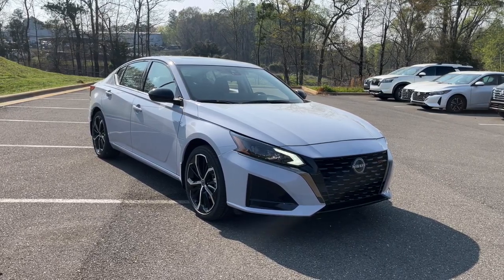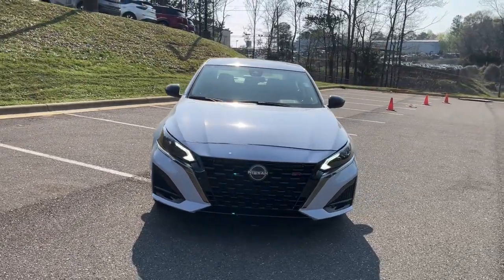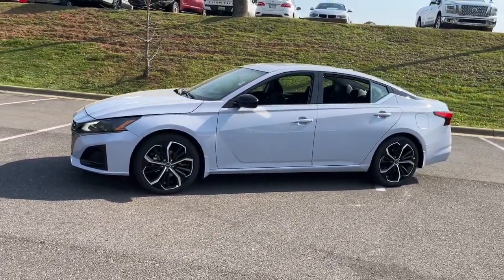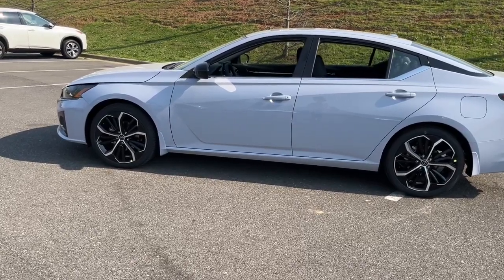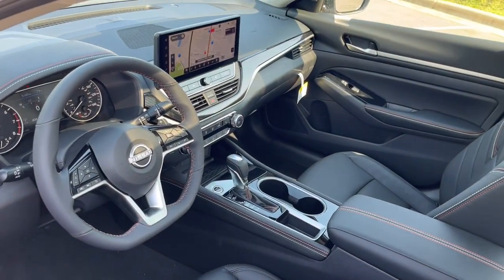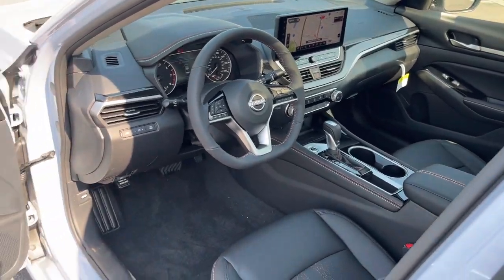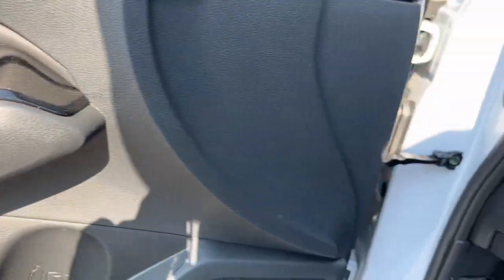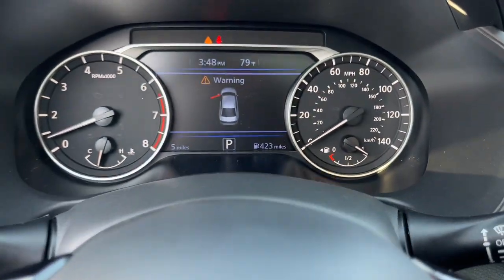2024 Nissan Altima 2.5 SR AL Tuscaloosa, Northport, Bessemer, Birmingham, Columbus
New 2024 Nissan Altima 2.5 SR available at Townsend Nissan located in 2620 Skyland Blvd E, Tuscaloosa, AL, 35405. Servicing the Tuscaloosa, Northport, Bessemer, Birmingham, Columbus area.

Enjoy the view of this   2024  Nissan Altima. Here's a stylish, family-friendly Nissan Altima, the mid-size sedan with available all-wheel-drive and standard driver-assist safety features. Its spacious well-equipped cabin, flexible layout, comfortable ride, and sporty performance make road trips a joy. These are just some of the great options this vehicle comes with: Wireless Apple Carplay®/Android Auto®, Pre-Collision System, Intelligent Auto on/off High Beams, Wireless Charging Station, Touchscreen Infotainment System, Moonroof, Heated Driver Seat, Tires All-Season , Navigation System, Remote Engine Start. Stylish comfort blends beautifully with the latest tech in this can-do Altima. See for yourself when you take it out for a test drive. Our professional staff looks forward to giving you excellent service!